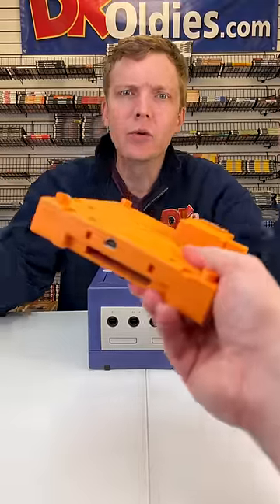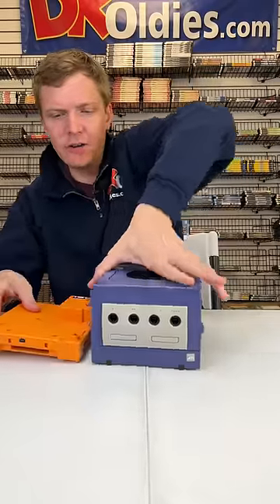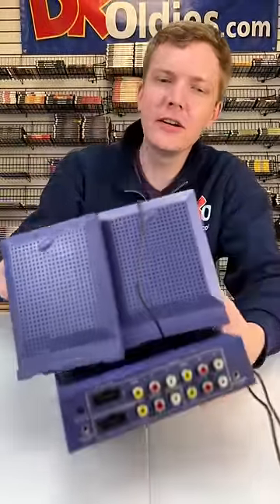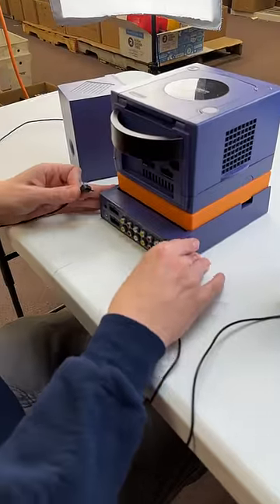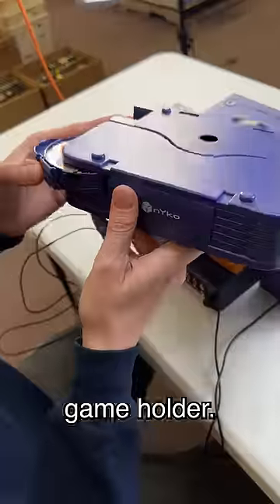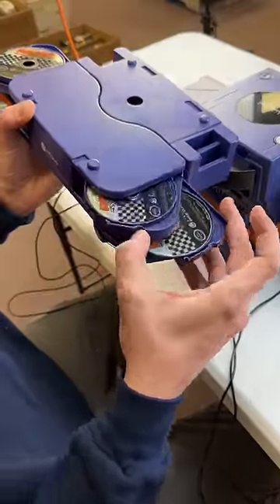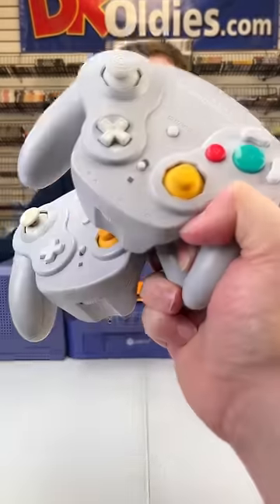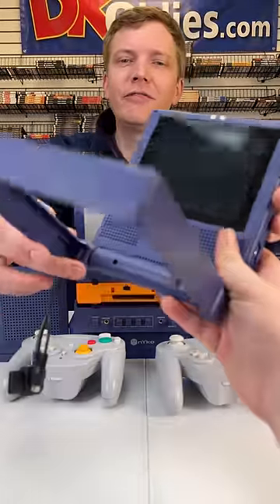Joey Builds the Ultimate GameCube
The Gamecube console has so many accessories, but can Joey build the Ultimate GameCube? Watch as Joey assembles an absolute monster of a GameCube that will blow your mind. What is your favorite Gamecube accessory?